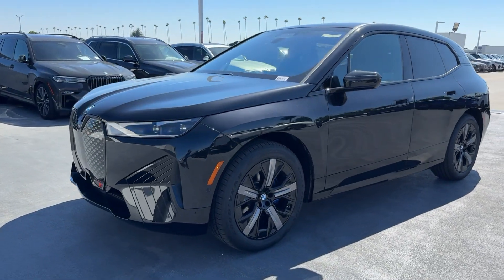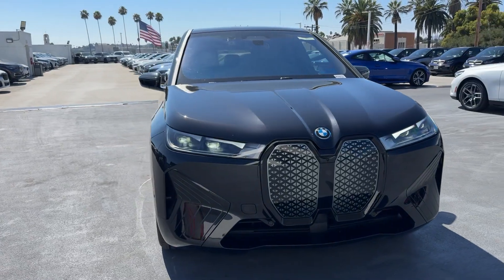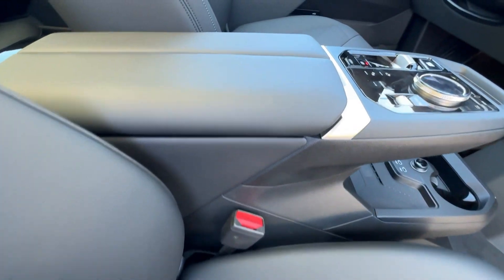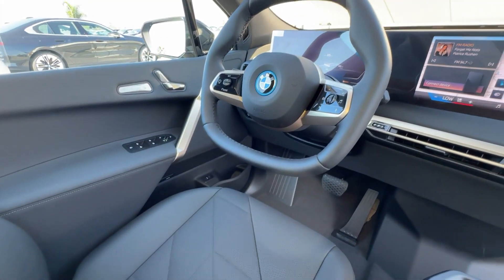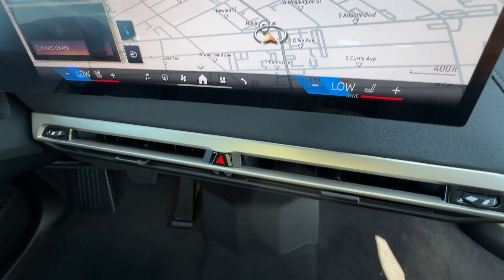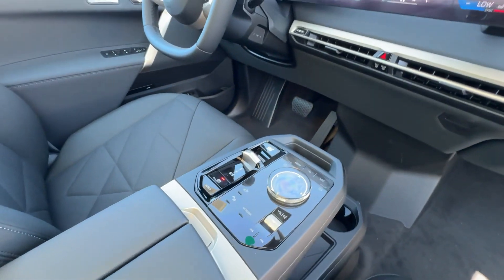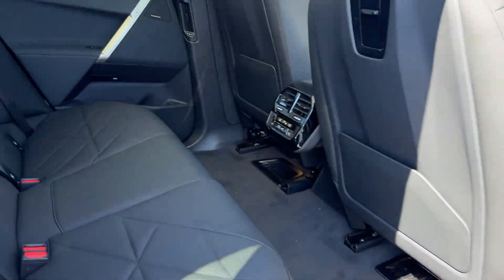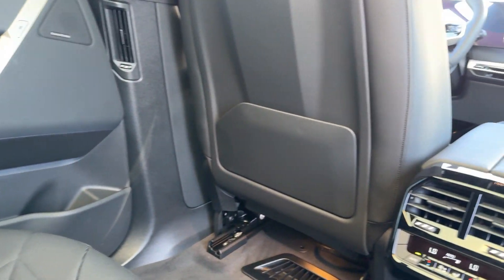2025 BMW iX Los Angeles, Pasadena, Orange County, San Gabriel Valley, Arcadia, CA 459979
Black Sapphire Metallic New 2025 BMW iX xDrive50 available in Los Angeles, California at New Century BMW. Servicing the Pasadena, Orange County, San Gabriel Valley, and Arcadia, CA area.

As the preferred BMW dealership serving Los Angeles, Monrovia, Alhambra, and Pasadena, we're proud to welcome you to New Century BMW of Alhambra. From our inception, we sought to create a different kind of dealership. We wanted to serve the greater Los Angeles area with great BMW models and great customer service. By combining the unmatched sophistication of the BMW brand with a personal touch not found elsewhere, we at New Century BMW of Alhambra proudly provide a relatable resource for your next move toward the care of your dreams.
2025 BMW iX xDrive50 - Stock#: 459979

1139 W. Main St.

Heated Seats NAV Sunroof Power Liftgate Panoramic Roof All Wheel Drive DRIVING ASSISTANCE PROFESSIONAL PACKA... CONVENIENCE PACKAGE MULTI-FUNCTIONAL FRONT SEATS W/MASSAG... Black Sapphire Metallic exterior and Black interiorKEY FEATURES INCLUDENavigation Sunroof Panoramic Roof All Wheel Drive Power Liftgate. BMW xDrive50 with Black Sapphire Metallic exterior and Black interior features a Electric Motor.OPTION PACKAGESDRIVING ASSISTANCE PROFESSIONAL PACKAGE the content of 5AS/5DN Active Cruise Control w/Stop & Go Traffic Jam Assistant Active Lane Keeping Assistant side collision avoidance Parking Assistant Professional Active Driving Assistant Pro Highway Assistant Adds hands-off driving up to 85 MPH on limited access highways The driver remains responsible for the vehicle and must keep their view on the road CONVENIENCE PACKAGE drive recorder and exterior anti-theft recorder functionality Live Cockpit Pro HUD and video AR Surround View w/3D View harman/kardon Surround Sound System Iconic Sounds Electric Parking Assistant Plus MULTI-FUNCTIONAL FRONT SEATS W/MASSAGE front seat massage and memory functionality FRONT VENTILATED SEATS.WHO WE AREFounded in 1992 New Century BMW has continued its significant growth as a result of its on-going commitments to deliver a superior customer experience. New Century BMW is the winner of the prestigious BMW Center of Excellence Award BMWs highest honor for client satisfaction in 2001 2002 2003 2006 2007 and 2010 New Century BMW has been setting the industry standard with its superior dedication to overall customer satisfaction year after year.Please confirm the accuracy of the included equipment by calling us prior to purchase.
FRONT VENTILATED SEATS,DRIVING ASSISTANCE PROFESSIONAL PACKAGE  -inc: the content of 5AS/5DN  Active Cruise Control w/Stop & Go  Traffic Jam Assistant  Active Lane Keeping Assistant  side collision avoidance  Parking Assistant Professional  Active Driving Assistant Pro  Highway Assistant  Adds hands-off driving up to 85 MPH on limited access highways  The driver remains responsible for the vehicle and must keep their view on the road,BLACK  PERFORATED SENSATEC UPHOLSTERY,BLACK SAPPHIRE METALLIC,SPORT PACKAGE  -inc: Sport exterior design and sleek white-lens tail lamps  Sport Package (330)  Wheels: 21  x 9  Aero Bicolor (Style 1012)  Tires: 255/50R21 All-Season Non Run-Flat  Specific Additional Contents in Sport Package,CONVENIENCE PACKAGE  -inc: drive recorder and exterior anti-theft recorder functionality  Live Cockpit Pro  HUD and video AR  Surround View w/3D View  harman kardon Surround Sound System  Iconic Sounds Electric  Parking Assistant Plus,WHEELS: 21  X 9  AERO DARK BLACK  -inc: Style 1011  Tires: 255/50R21 All-Season Non Run-Flat,MULTI-FUNCTIONAL FRONT SEATS W/MASSAGE  -inc: front seat massage and memory functionality,ZCV ZDY ZSP 453 4FM Z20 ZGC ZKQ